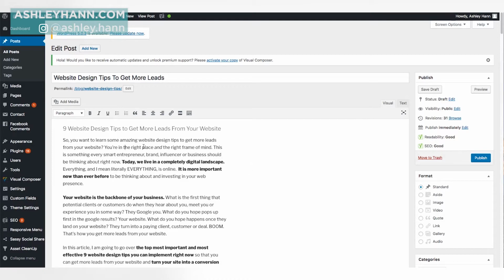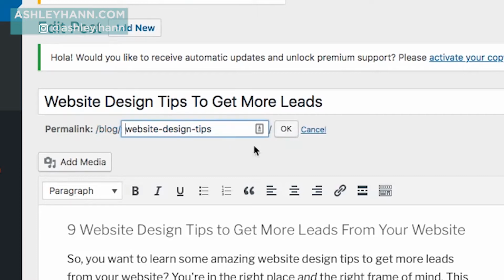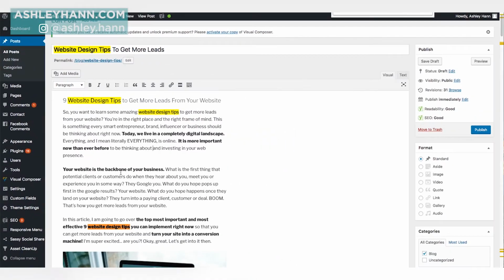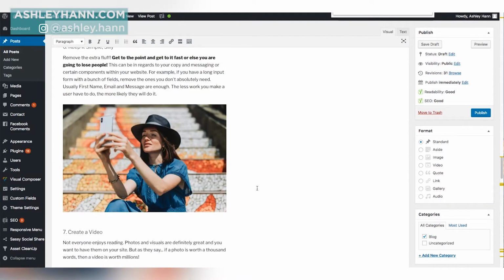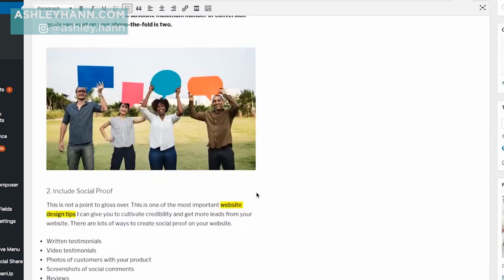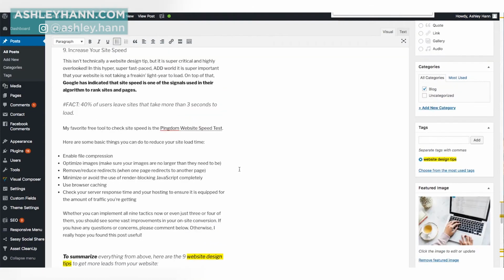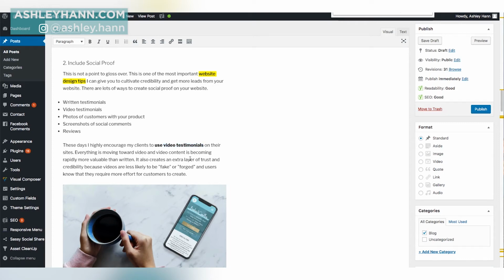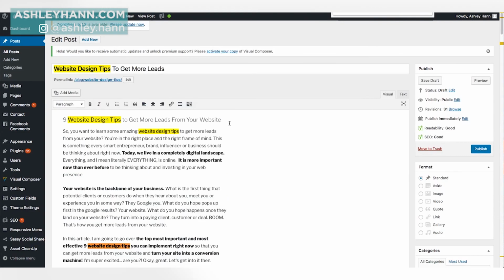How To Write an SEO Article to Drive Targeted Traffic to Your Website or Blog (for beginners)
HOW TO WRITE AN SEO ARTICLE to drive TARGETED TRAFFIC to your website or blog (for beginners). If you are wanting to know how to write content for website or specifically how to write SEO articles and you are new at writing SEO articles or writing SEO content, then this is the video for you.

In this video, I go over a quick fool-proof system on how to write seo friendly blog posts and how to write SEO friendly article in Wordpress. I also show you how to use Yoast Wordpress SEO Plugin, which is my favorite tool to use and will show you how to write perfect SEO friendly articles.

Please let me know if this video was helpful or if you have any questions you can leave them in the comments below. :)

Here is my free website checklist that I mentioned in the video

To read my full blog post on this exact video so that you can see everything written out step-by-step, go